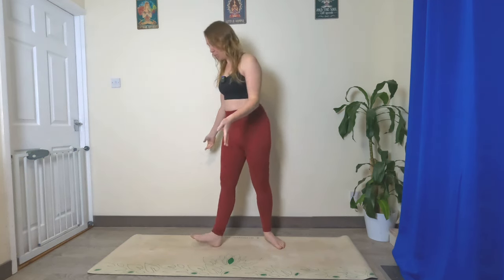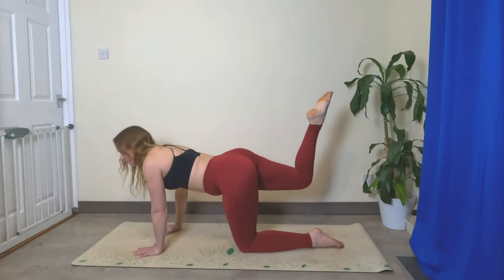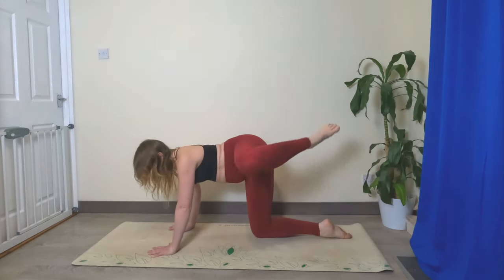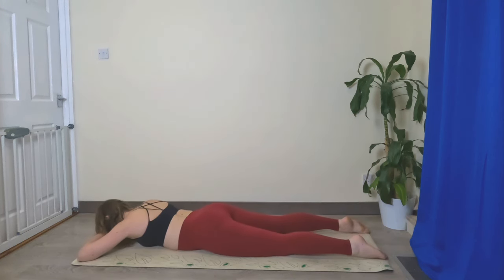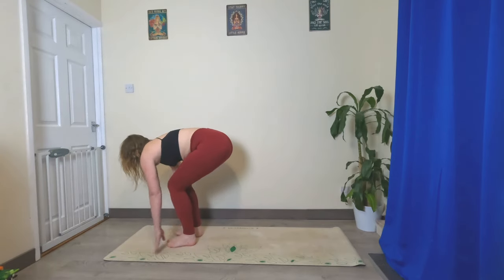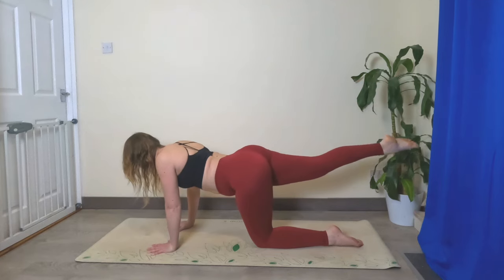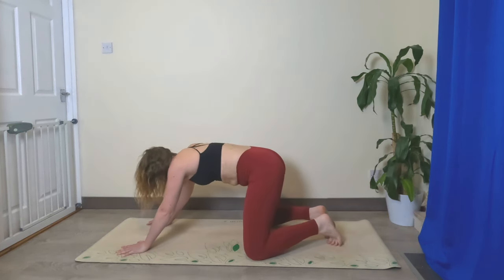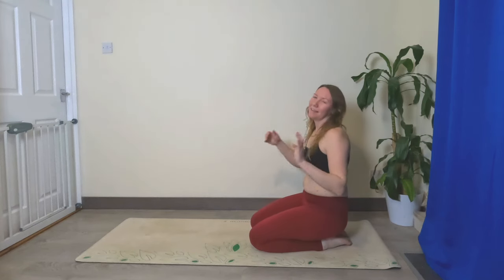Day 6 | Strength For Beginners | Glute Workout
Membership (live zoom classes and replays on the app)

Free Challenges
FREE 28 day yoga habit (5 min classes)